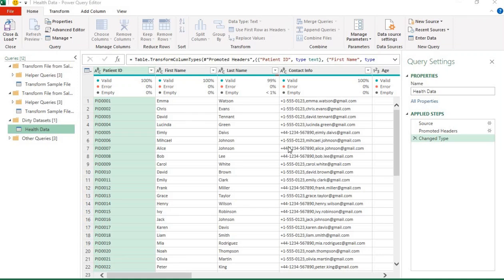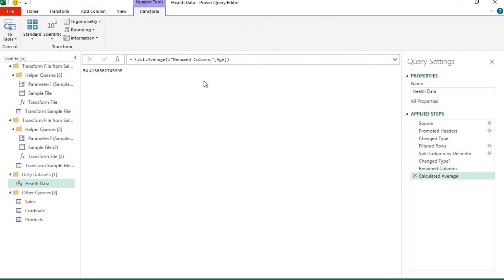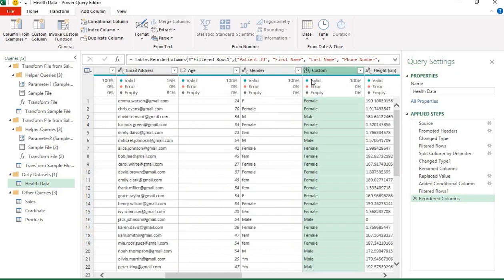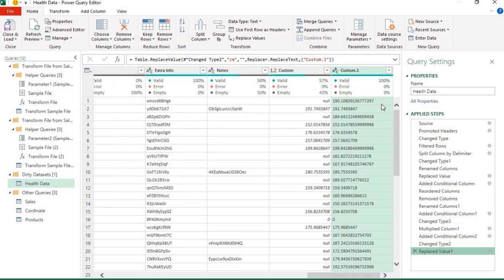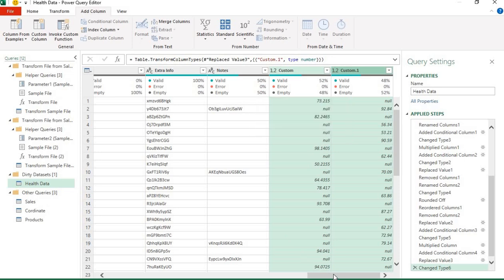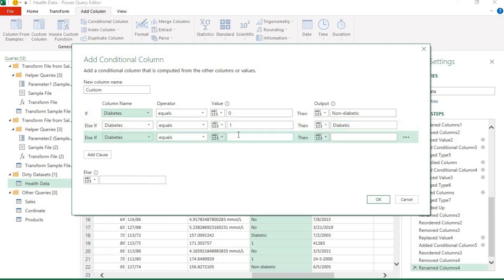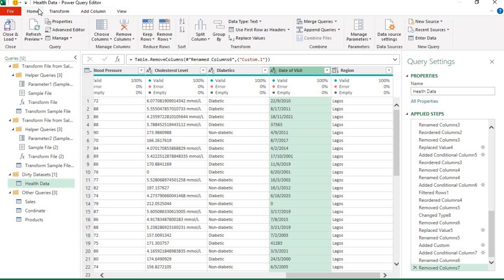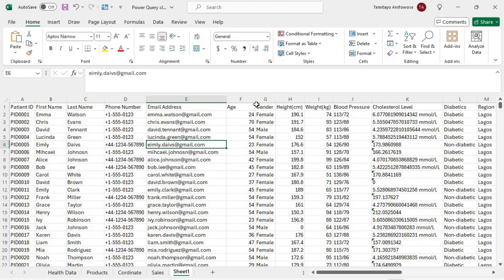Day 2: Free Excel Power Query class